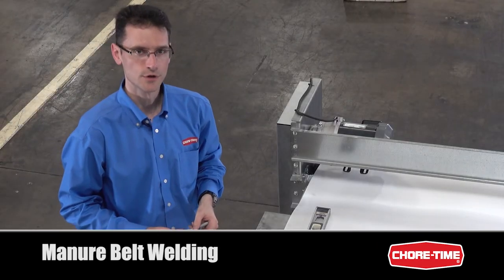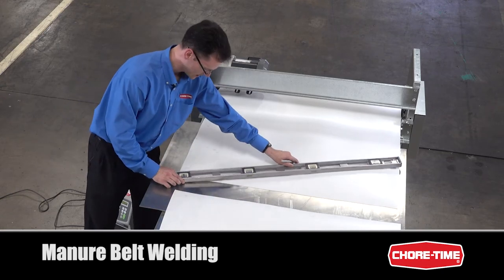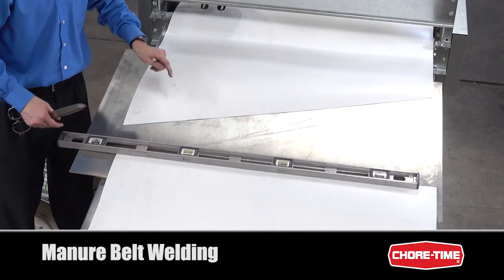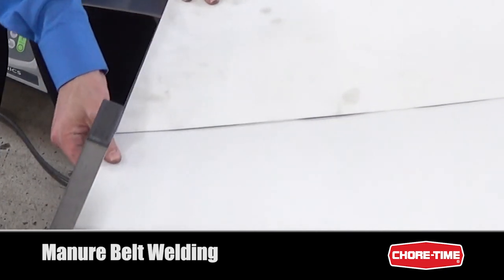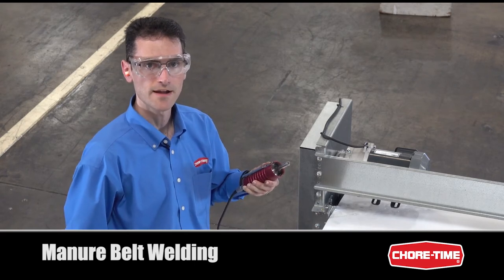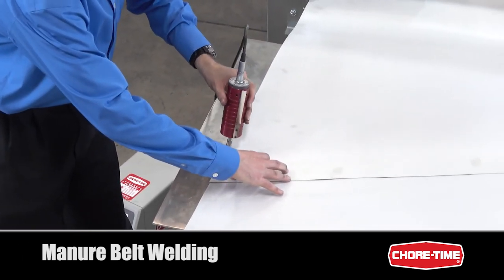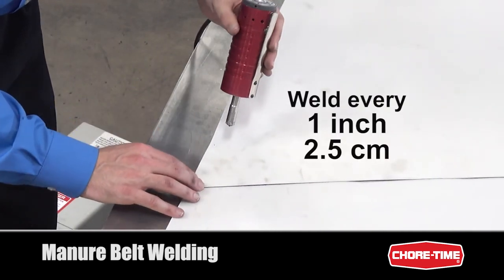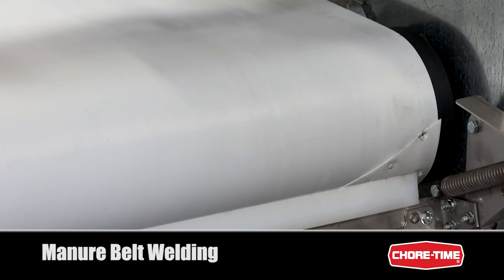CHORE-TIME® Manure Belt Welding